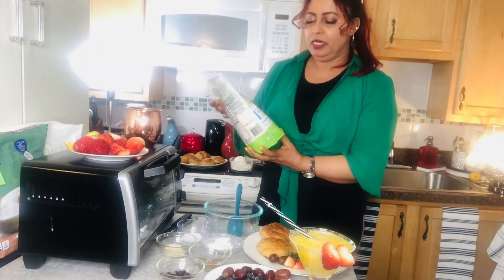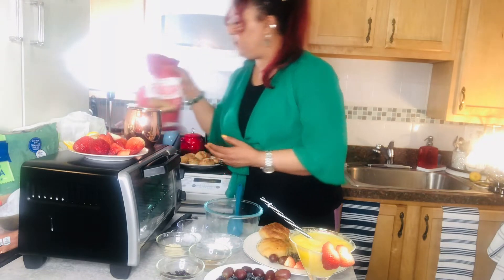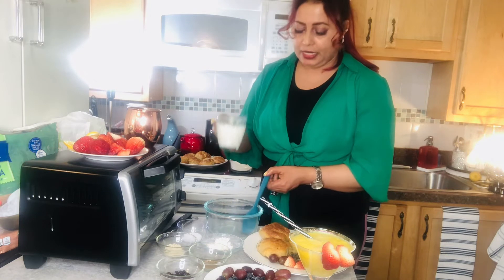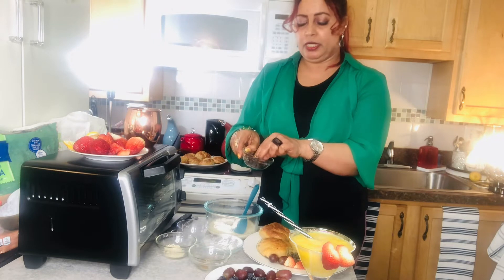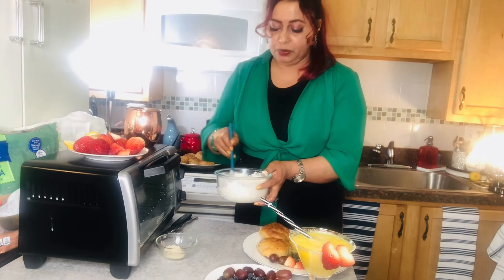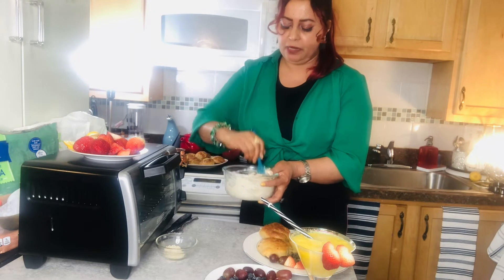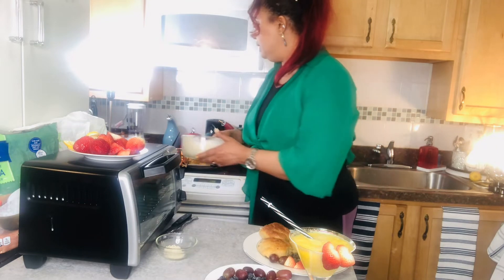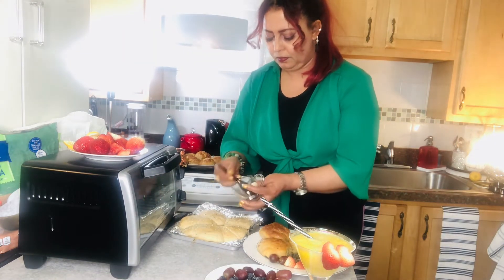ልዩ የዳቦ አስራረ!!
በወተት የተስራ ከኮከናት ከአልመድ ከፍላወር ዱቄት የተቀላቀለ ለጤና ተስማሚ ዳቦ

This bread was made of milk, coconut flower, almond flower, low sweet sugar.